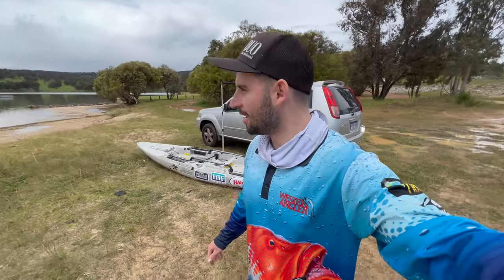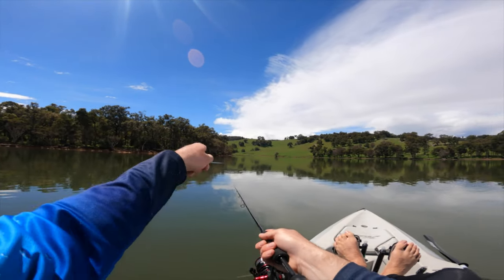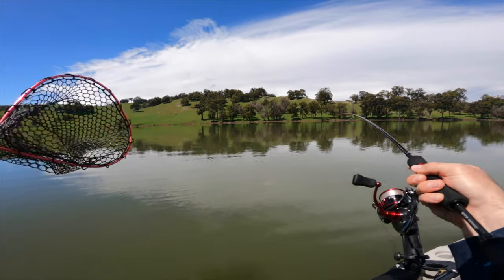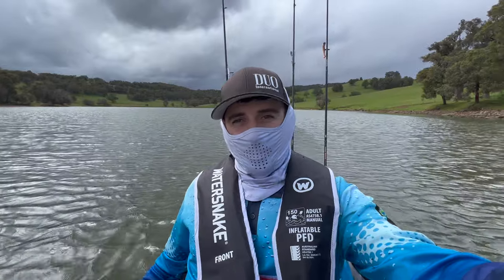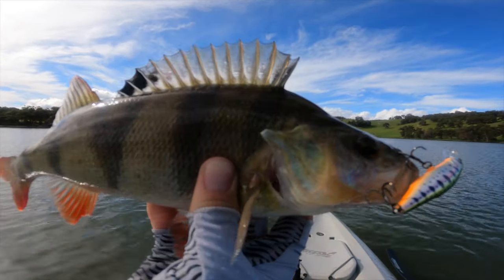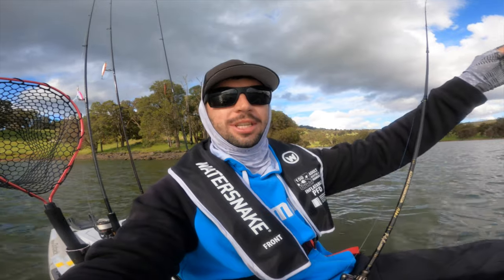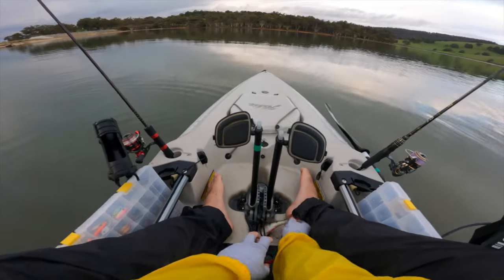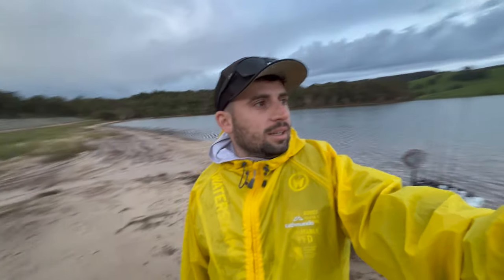Using LURES to catch fat RAINBOW Trout and REDFIN Perch | Fishing Drakesbrook Weir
I headed down to Drakesbrook Weir to throw lures at some Trout and Redfin after I received a tip that the fish had been biting there. Well, it didn't take long before the action started on what turned out to be a very productive afternoon!